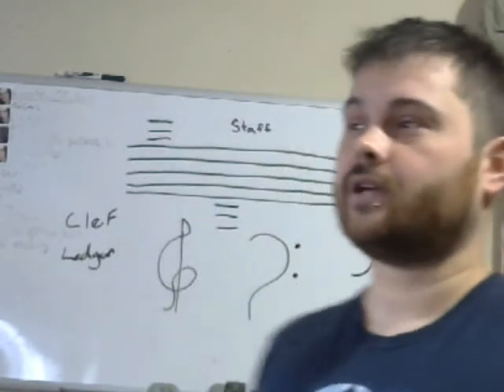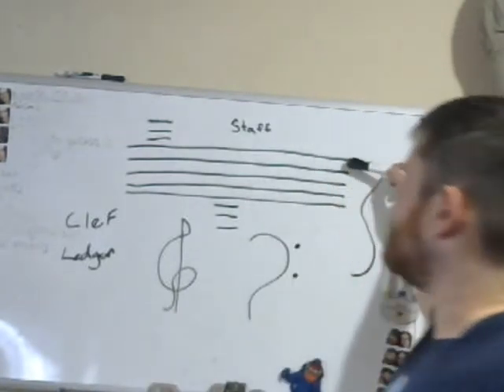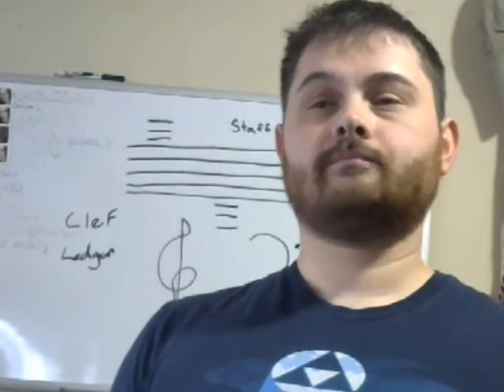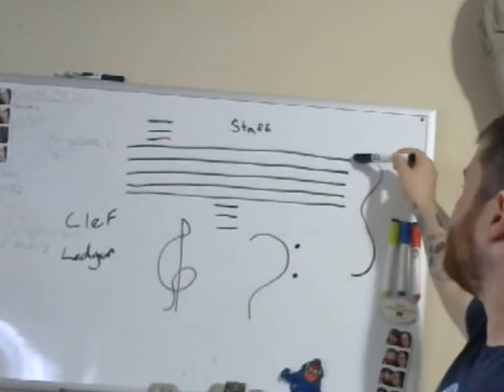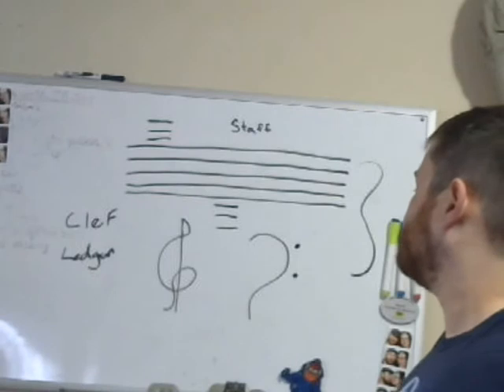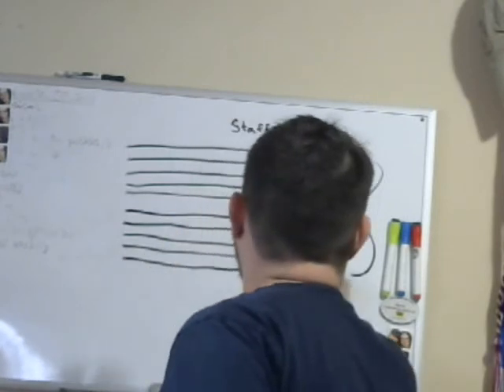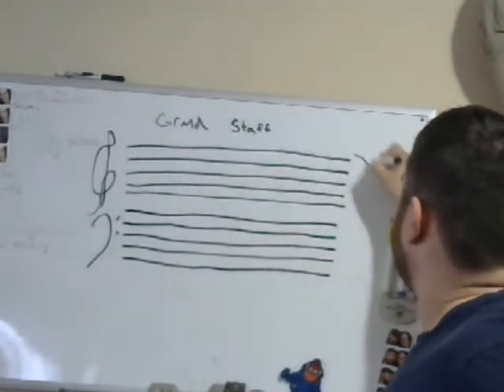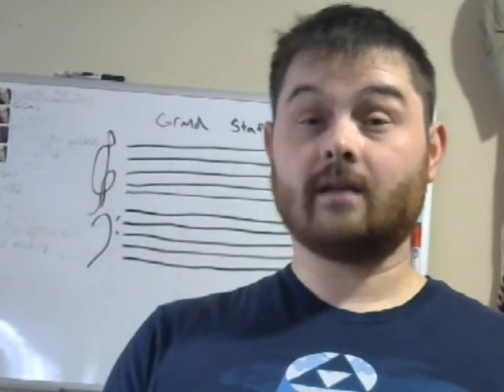Learn Music Theory: Beginner Lesson 1 Symbols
This video goes over different musical symbols such as the staff and clefs.

Nathan Davenport is a musician living in Upstate NY. He currently works at Cobblestone Arts Center as a music teacher providing music programming for adults with disabilities. Nathan also teaches guitar lessons at Bruce Music and Theatre Academy as well as private lessons. Enjoy!